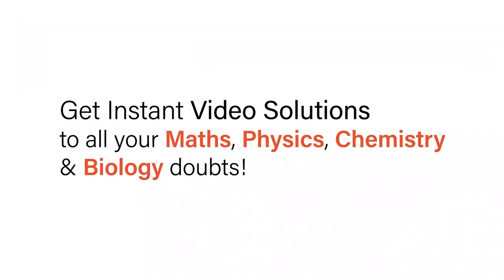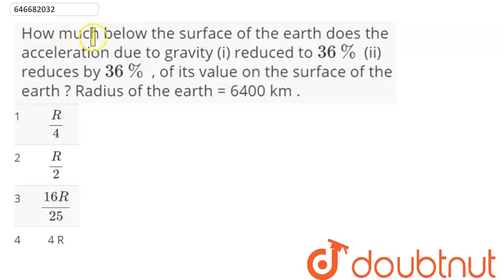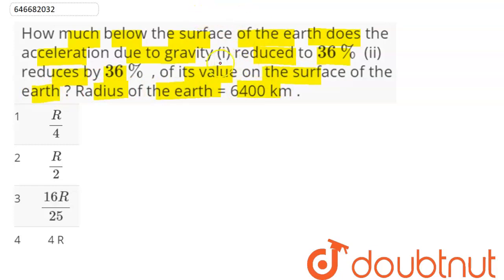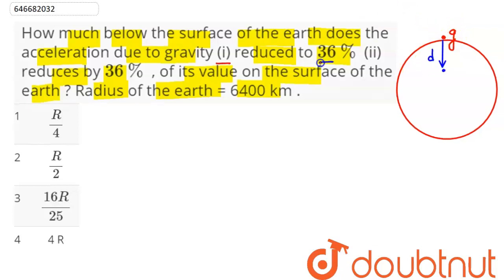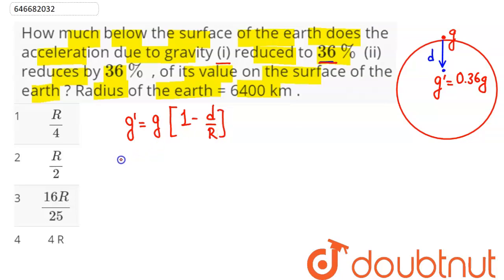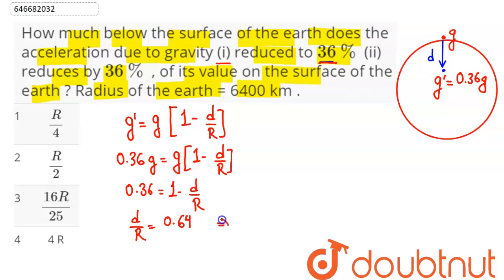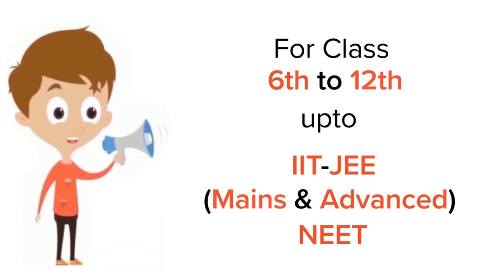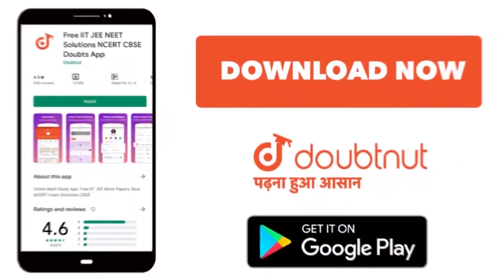How much below the surface of the earth does the acceleration due to gravity (i) reduced to 36% ...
How much below the surface of the earth does the acceleration due to gravity (i) reduced to 36% (ii) reduces by 36%  , of its value on the surface of the earth ? Radius of the earth = 6400 km .
Class: 12
Subject: PHYSICS
Chapter: RACE
Board:IIT JEE

👉 Have Any Query? Ask Us.